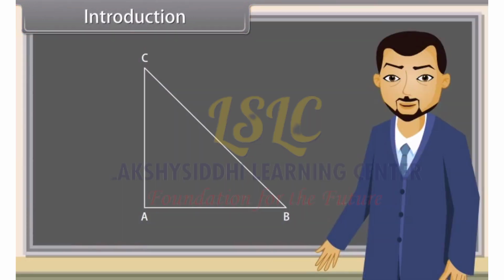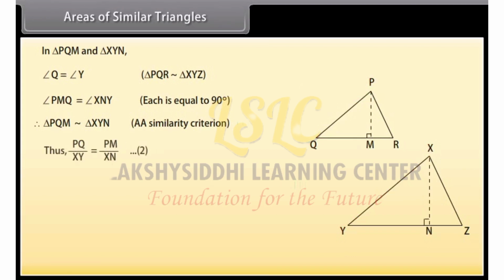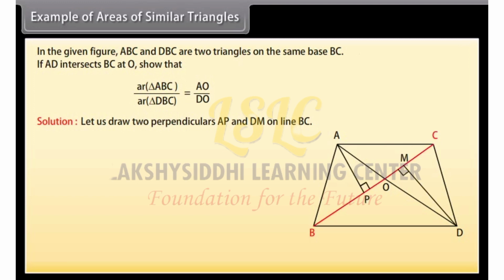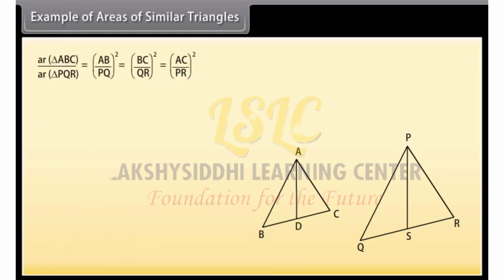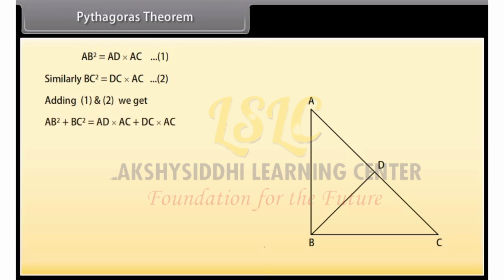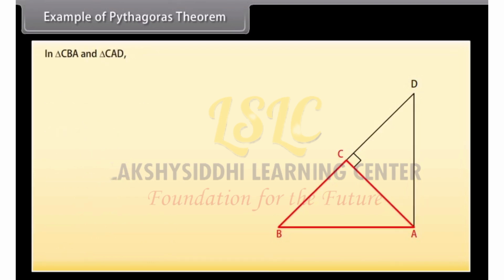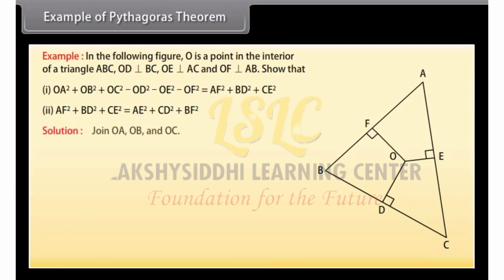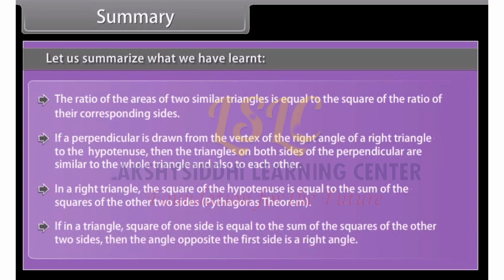Traingles II | Standard 10 | Mathematics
Introduction
Objectives
Pythagoras theorem
Examples